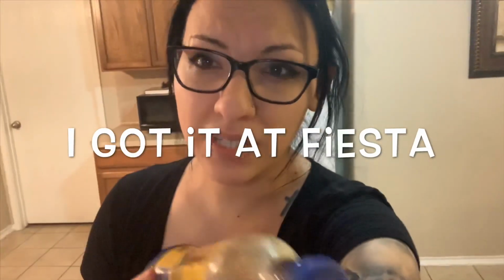Let’s Prepare Dinner!!-One Pot Chicken Beans and Potato Dish//Brown Rice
Hey guys so here’s a dinner idea the flavor was poppin! I added a little more garlic powder along with the Mojo Marinade// Delicious!